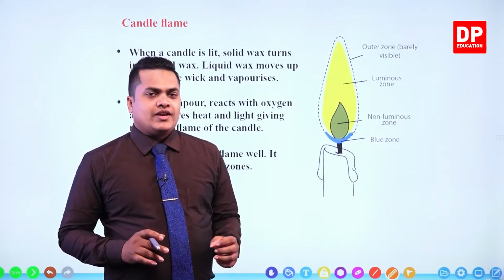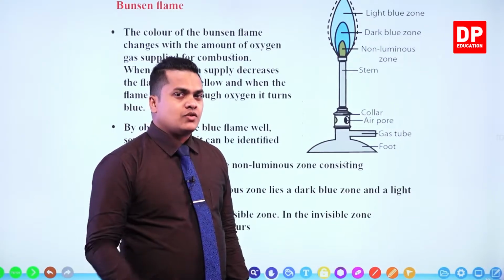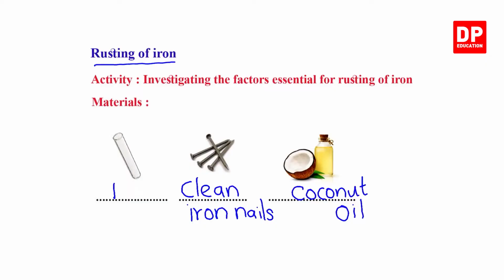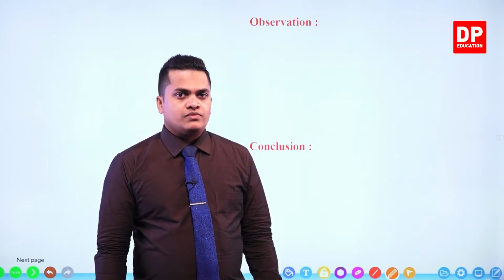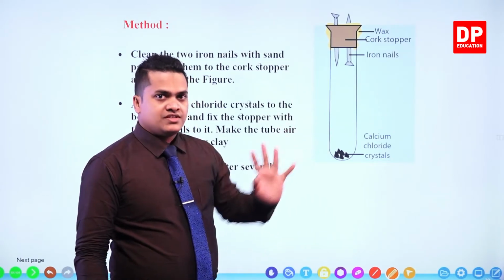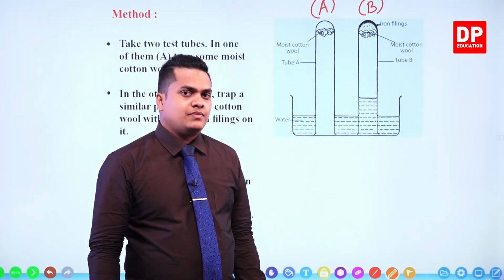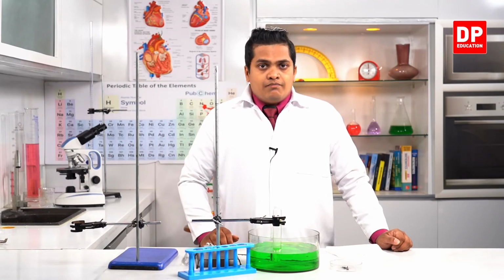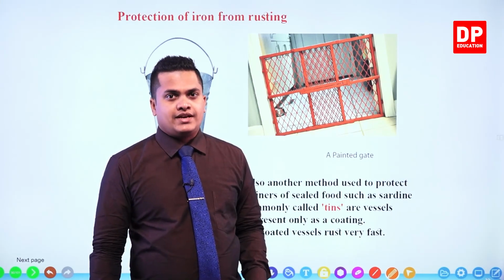Lesson 08 - Changes In Matter (Part 06) | Grade 08 Science in English